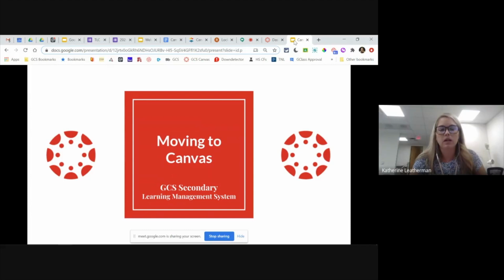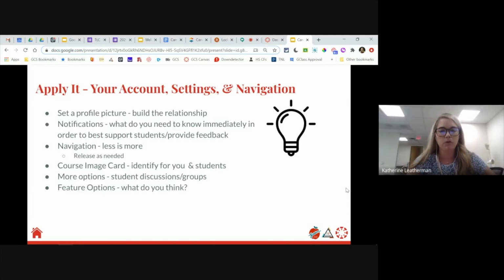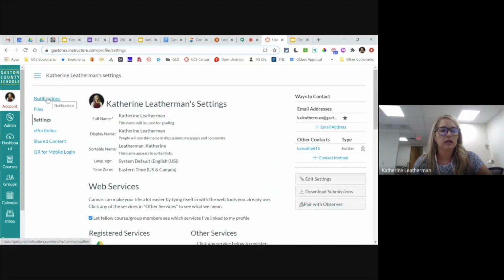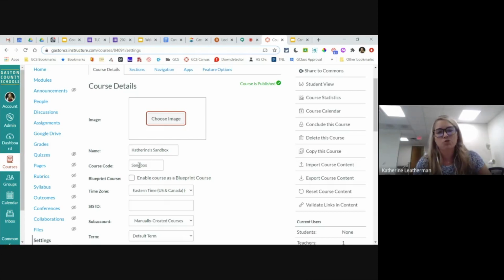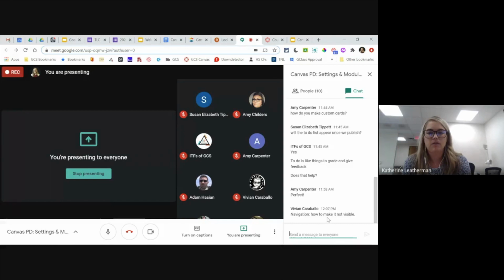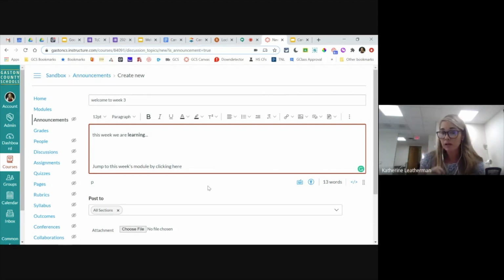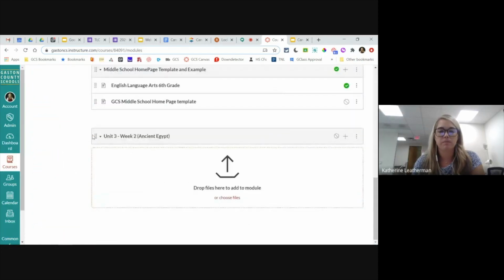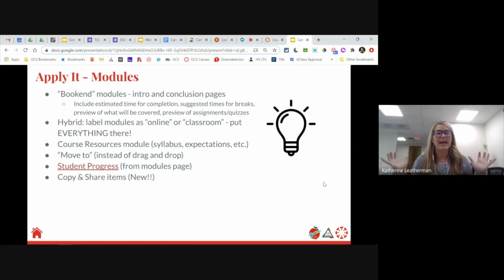Settings and Modules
This is the recording of our virtual PD session on Modules and Settings in Canvas